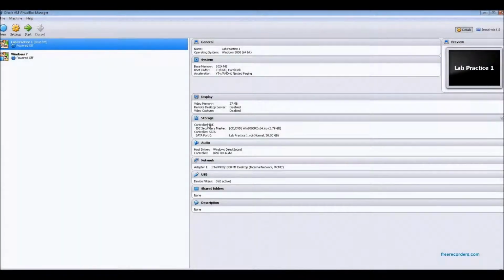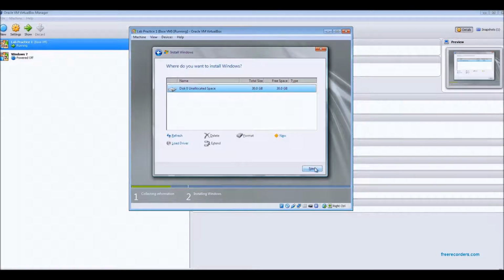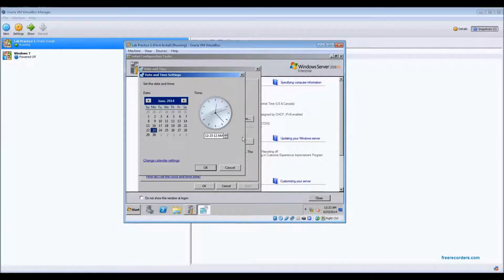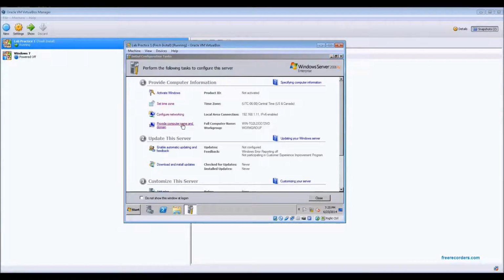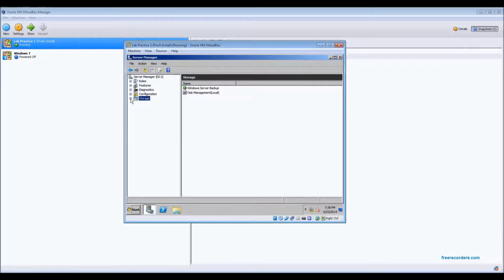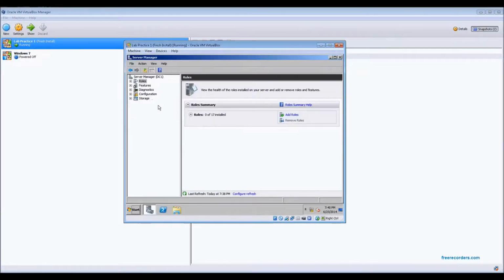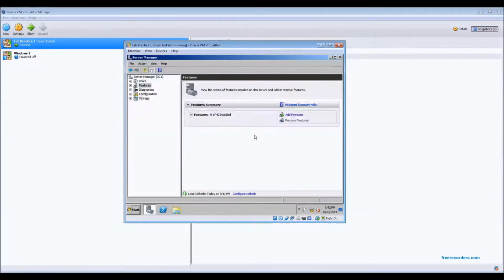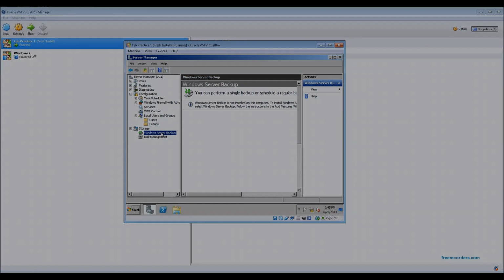Server 1 Module 1: Demo - Installing Windows 2008 R2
How to install the Windows 2008 R2 operating system, and a quick tour of the Initial Configuration Tasks (ICT) and Server Manager consoles.